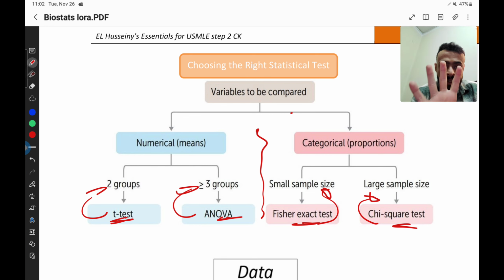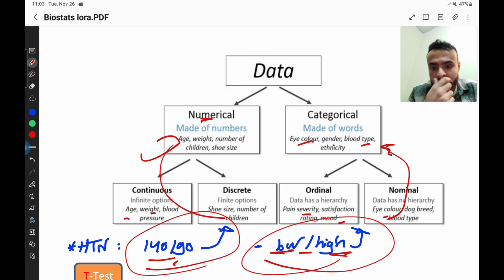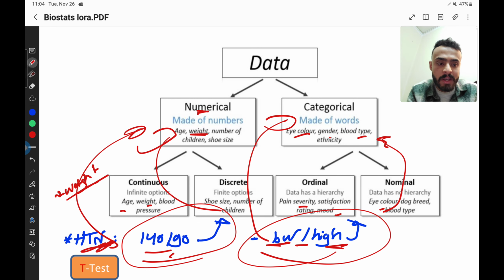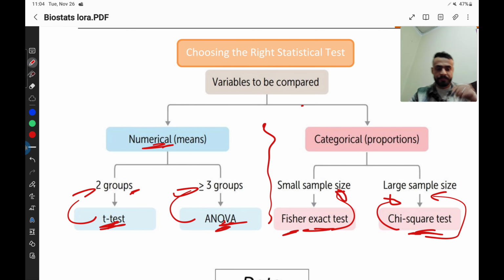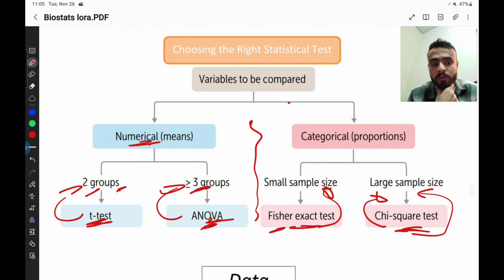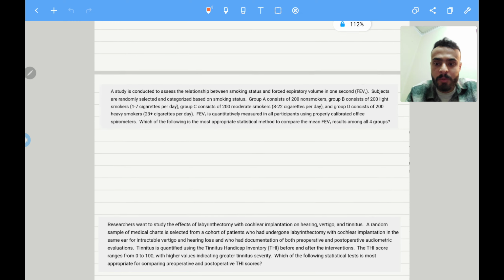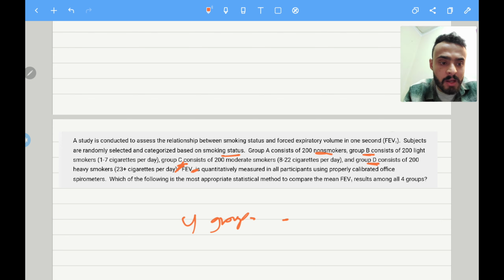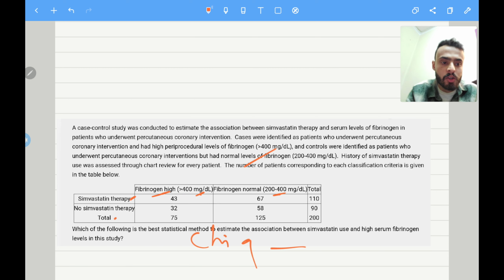statistical tests: T-Test, ANOVA, Chi-square.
USMLE Step1 Step 2CK